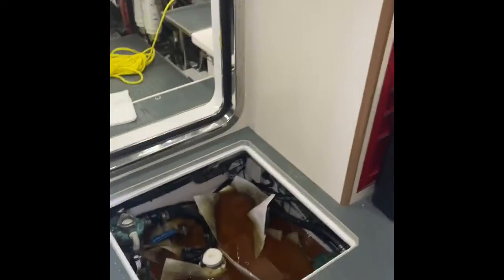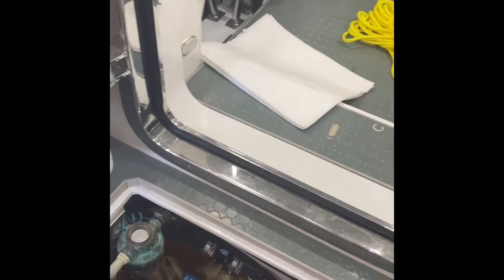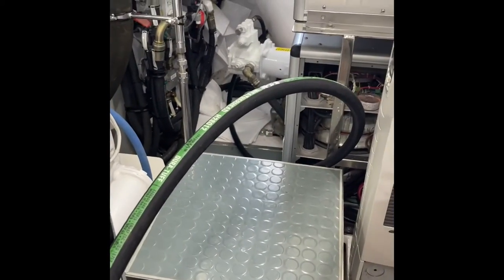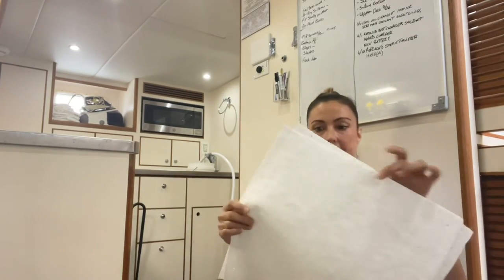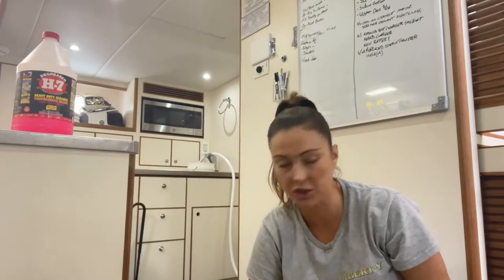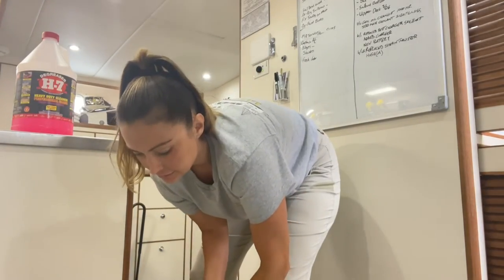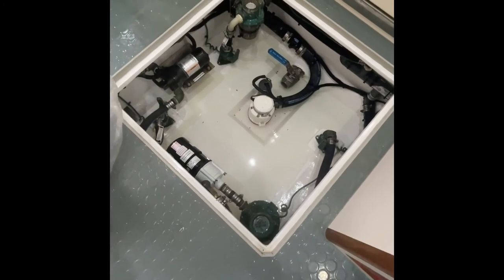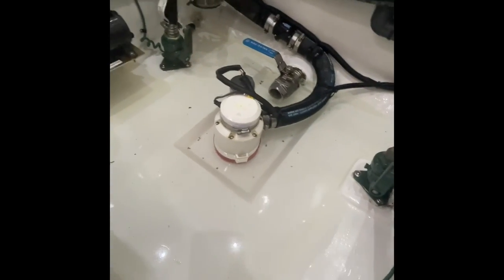Hydraulic hose burst to Stern thruster￼s. The Not so glamorous day in yachting. ￼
Here is a video to show you the not so glamorous side to yachting. When we approached the Marina  The captain noticed an issue getting the boat onto the dock￼. The boats motherboard indicated that there was fuel pressure loss in the hose￼. ￼ Turns out we have a hydraulic hose burst in the stern thruster. This video describes the method we went about cleaning it fixing it and final outcome.